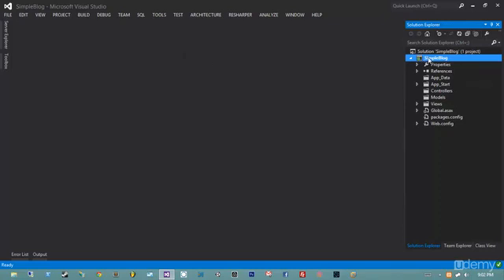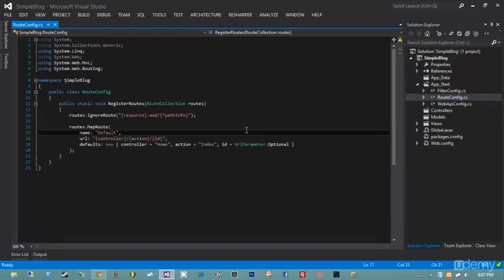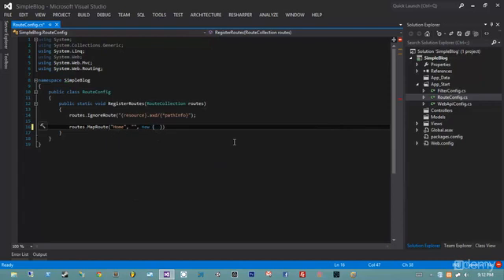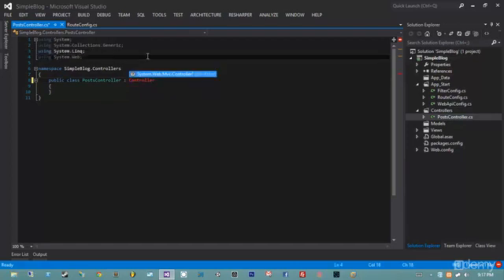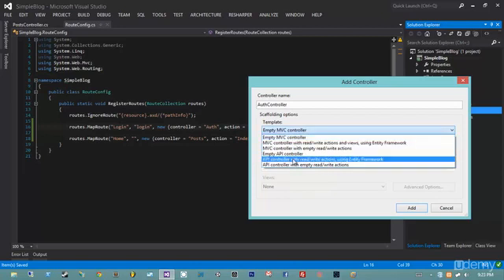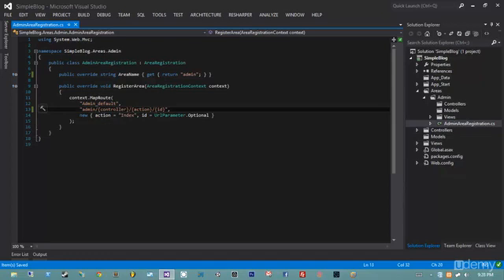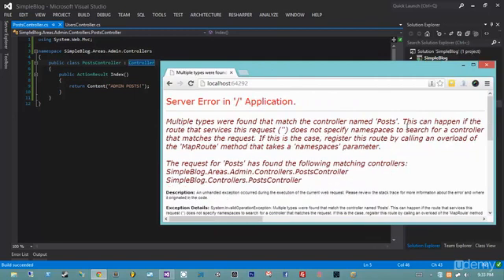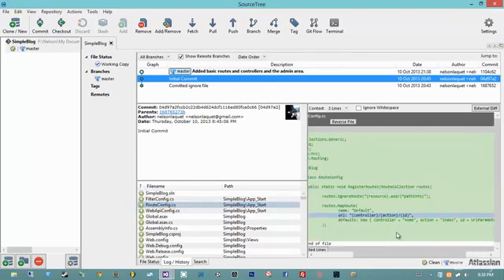Comprehensive ASP.net MVC : Routes, Areas, and Controllers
Comprehensive ASP.net MVC
From zero knowledge of ASP.NET to deploying a complete project to production.